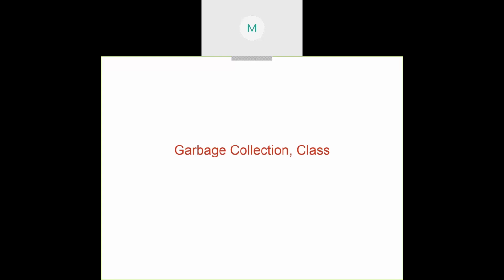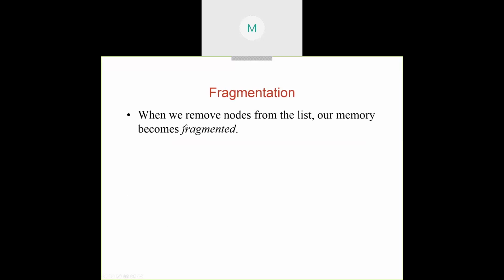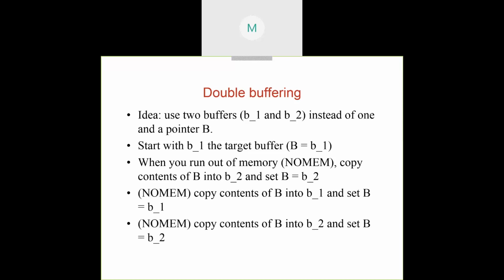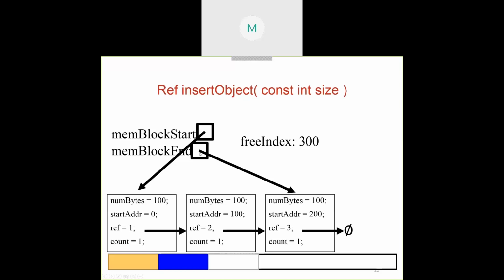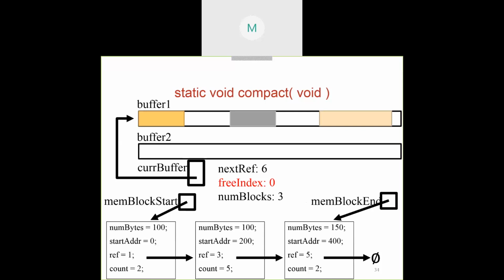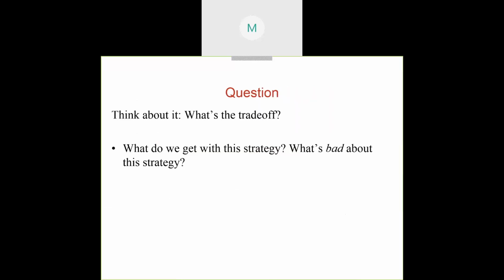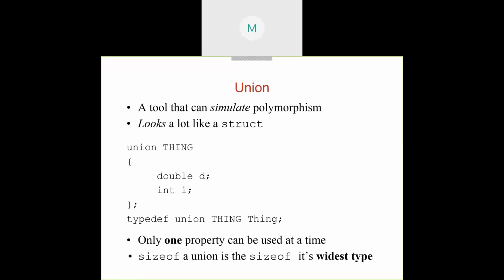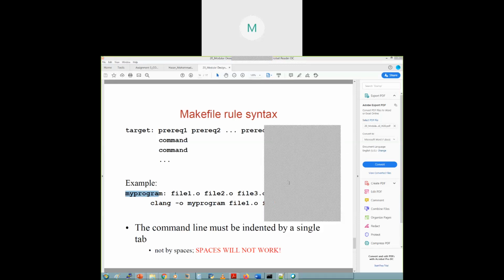COMP 2160 -- Winter 2020 -- Garbage collection (2nd class), class in C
This video is made for the COMP 2160 course, today's topic is Garbage collection (2nd class) and class in C programming language